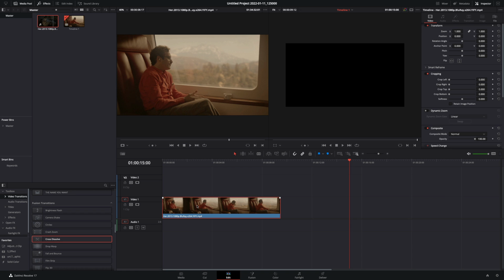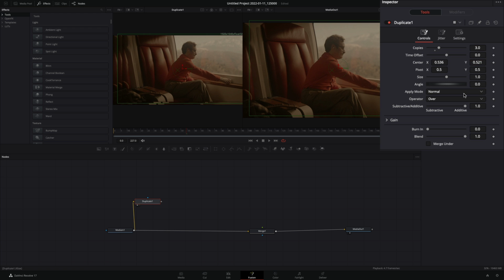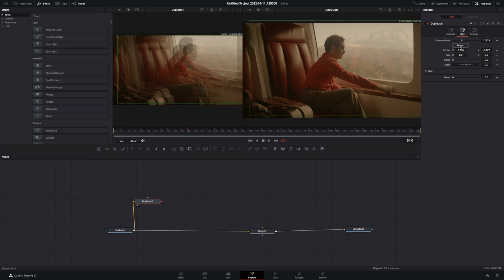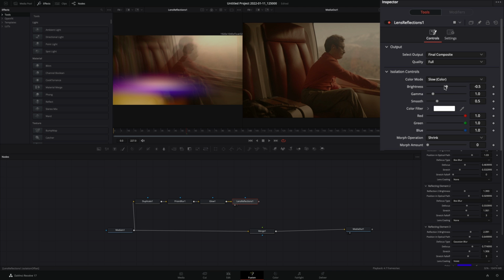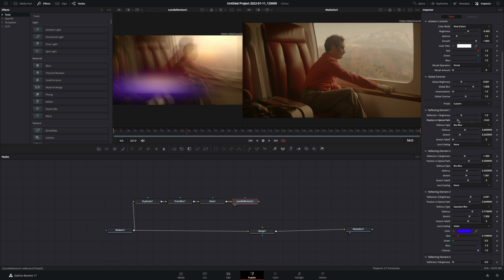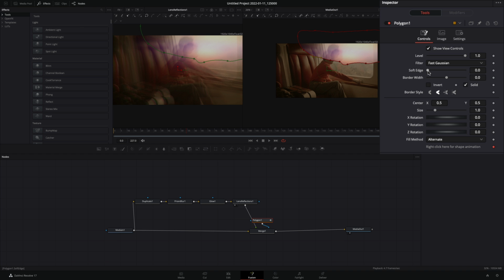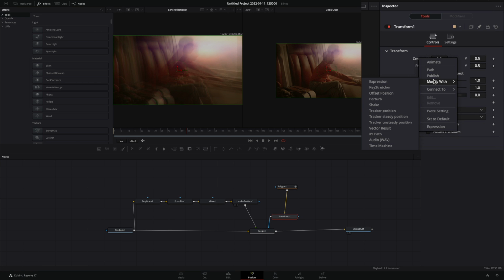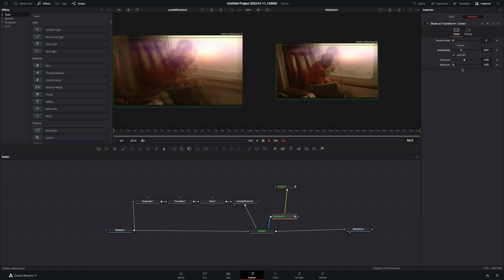Glass Effect | DaVinci Resolve 17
how to make the glass effect in davinci resolve 17 fusion page

you can send them here :

BTC : 1Ecg6F8UnFHnVxsKhbkecqtge11vBhqS5
ETH : 0xB643C1C8B6C75bcB3426F40f8514CB89Fc294abC